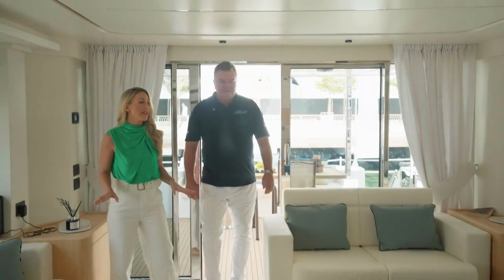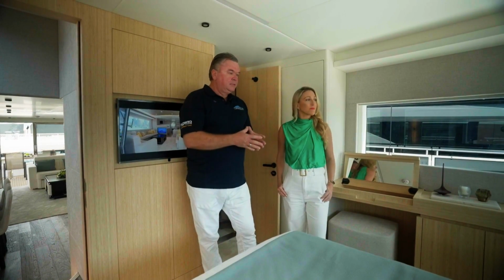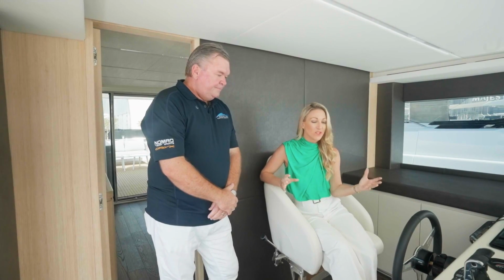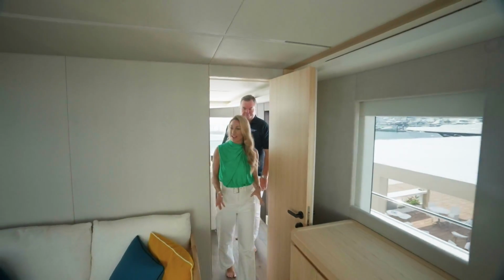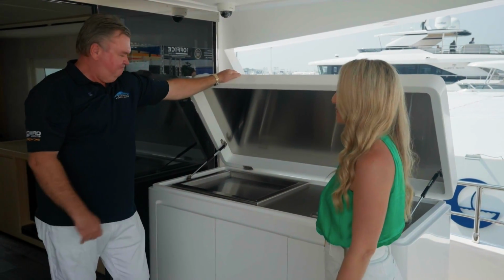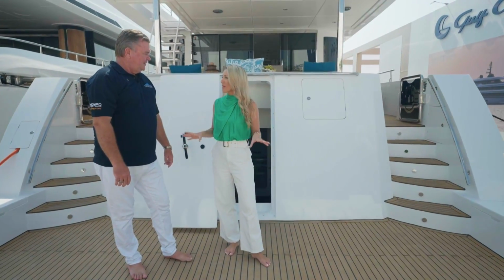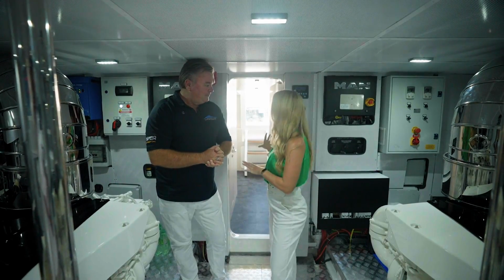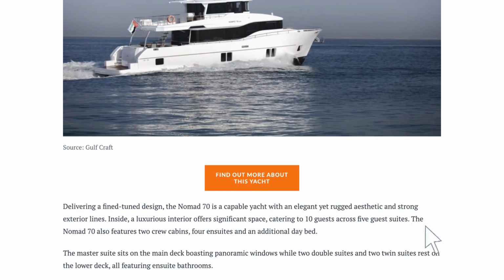Nomad 70 Walkthrough Dubai Boat Show 2023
Nomad 70 by Gulf Craft.